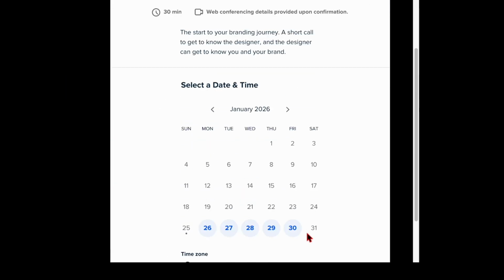Brand Onboarding & Strategy Process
In this video I go over my onboarding process for my brand identity design process. This includes my client discovery method, discovery call, client questionnaire, and brand strategy document. This is part 1 of 3, in the next one I go over my concept and style direction.

Chapters
0:00 - Intro
0:40 - Brief
1:03 - Onboarding
1:54 - Client Questionnaire
3:19 - Brand Strategy
4:33 - Up Next